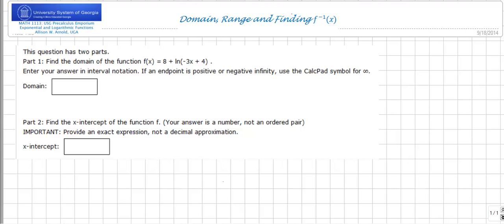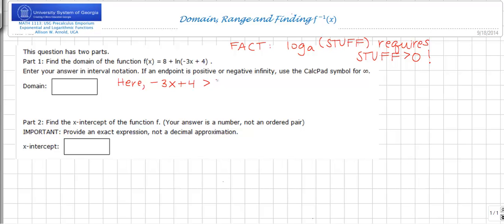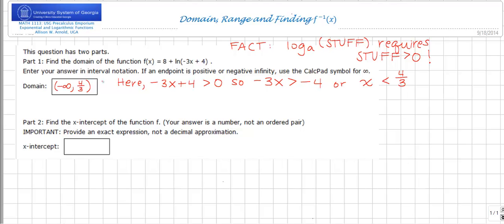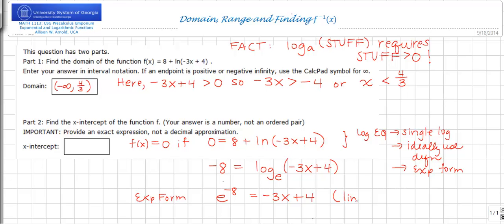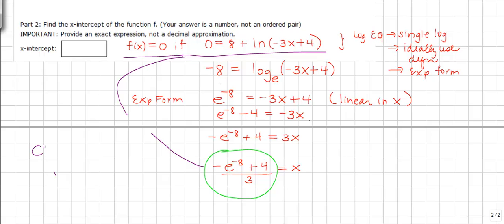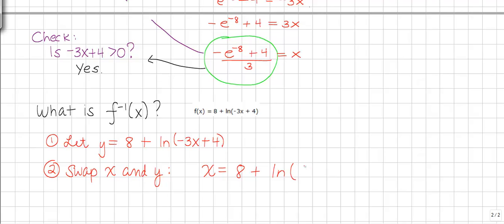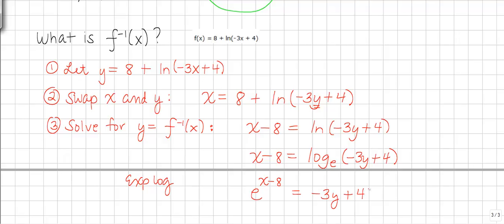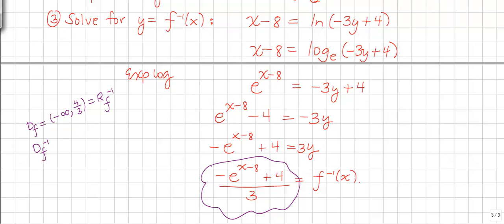4.4 6. Domain, Range, and Inverses of Log Functions